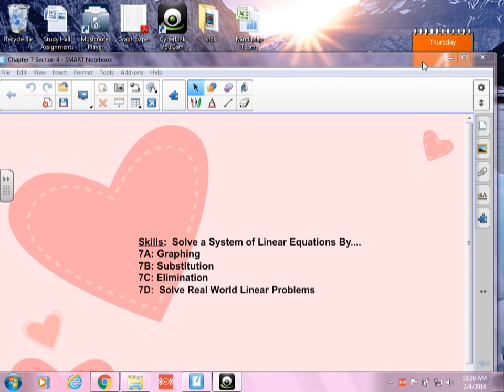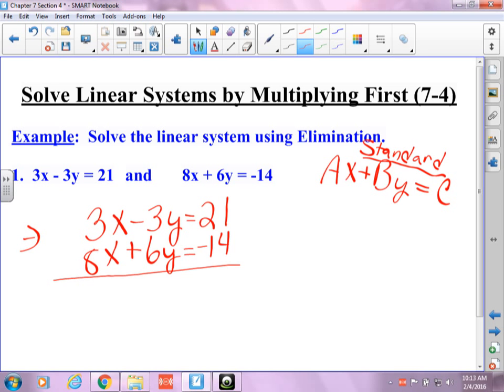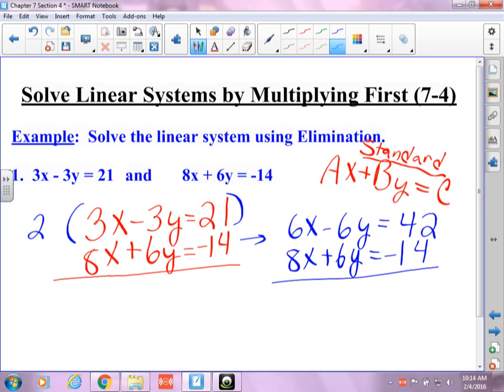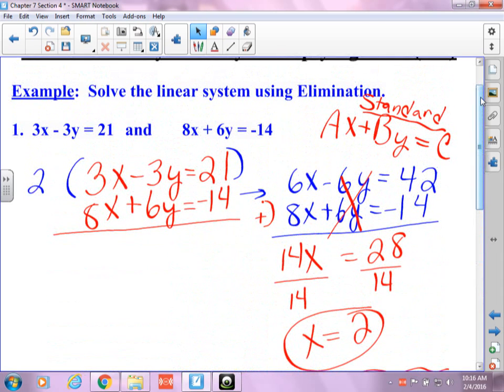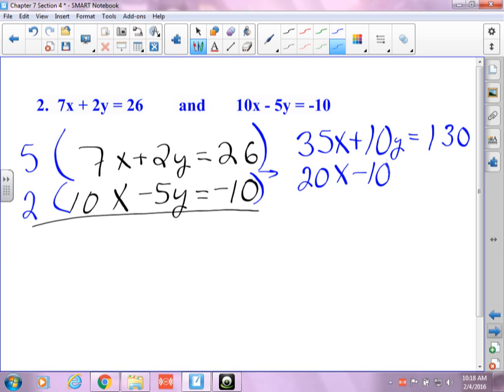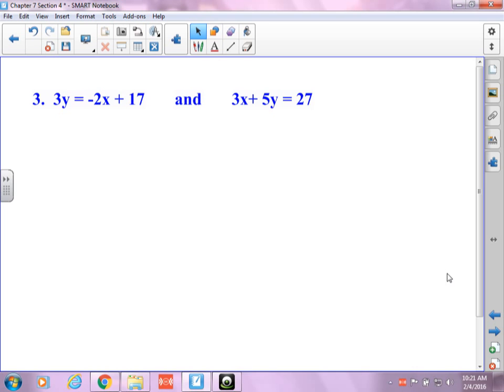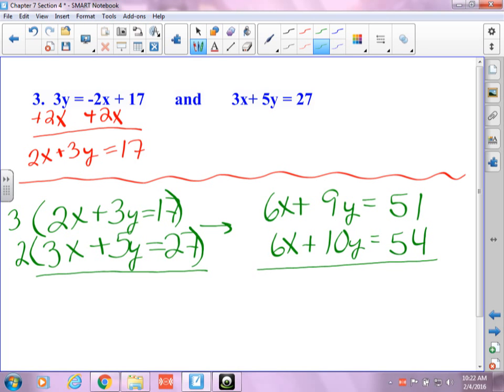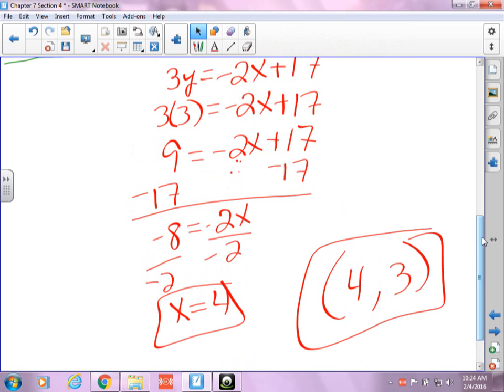Algebra (7-4) Elimination part II